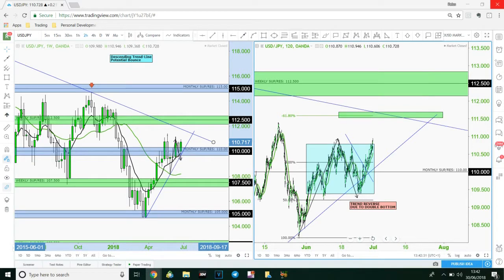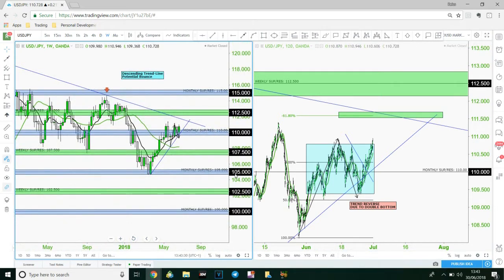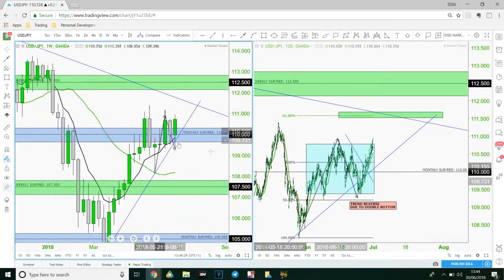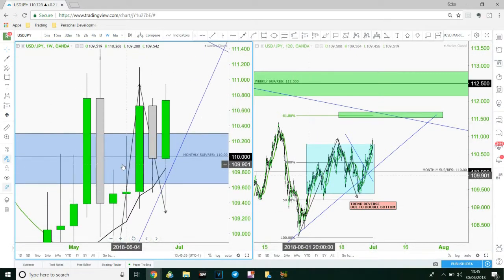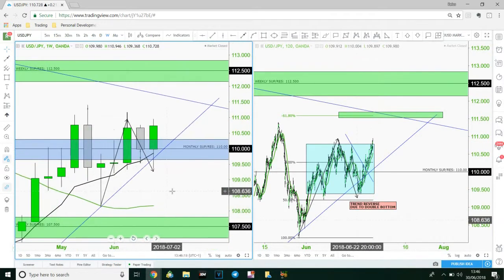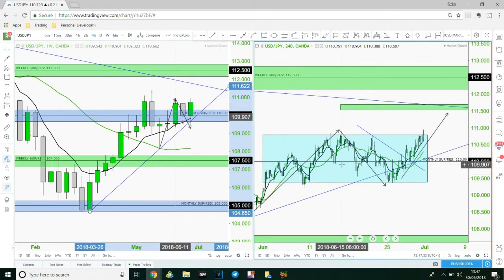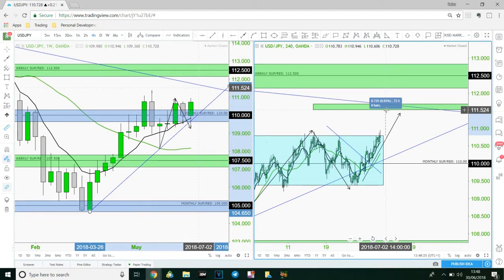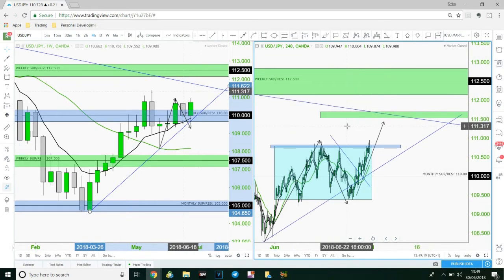MFXTechnicals | Episode 002 (USDJPY)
A live analysis on USDJPY for the upcoming week where I explain my bias for price and outline some potential setups we can expect to see during the week.